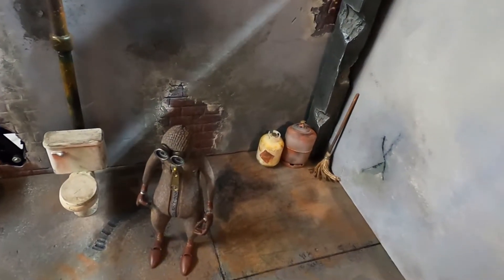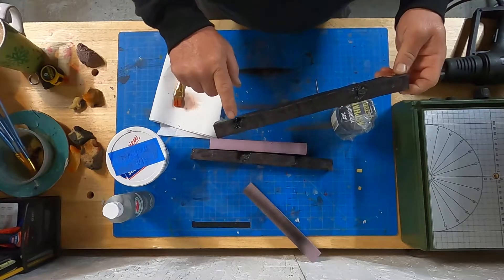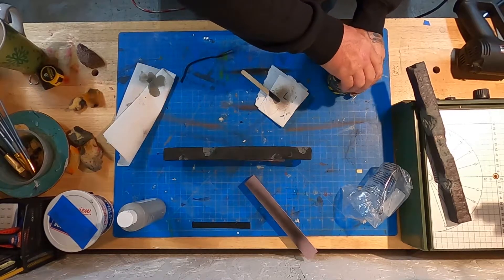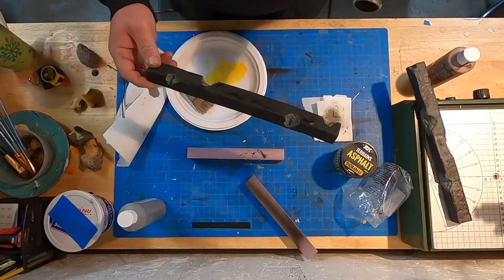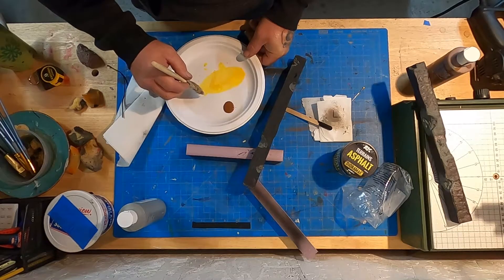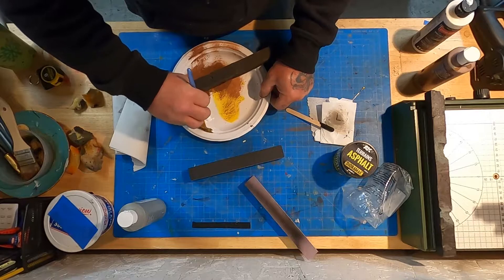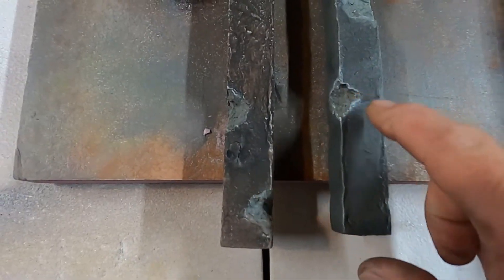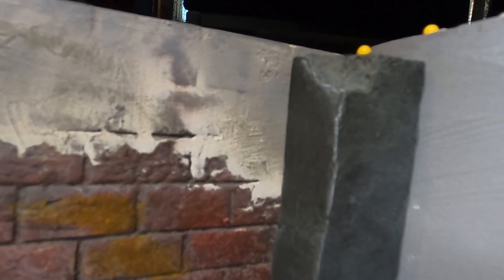A new tool review AK Terrains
Hey friends in this short video I wanted to share two things.  The first is I am creating a couple of support beams using xps foam.  They are meant to the seam that shows when putting two walls together in your diorama.  The second is a new product I tried called AK Terrains.  It is an acrylic paint that is pretty neat for sure.  Check out what I was able to do with it when making these two support beams.  Oh and on the low I wanted to tease a bit of footage with my new set I created. If you think this awesome paint would help you in your builds then please use the link below to get some.